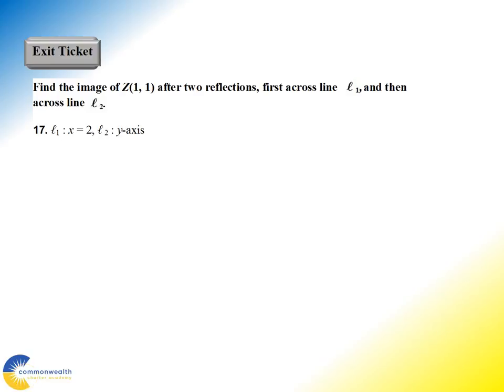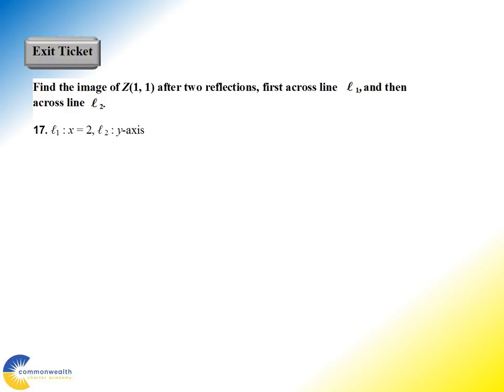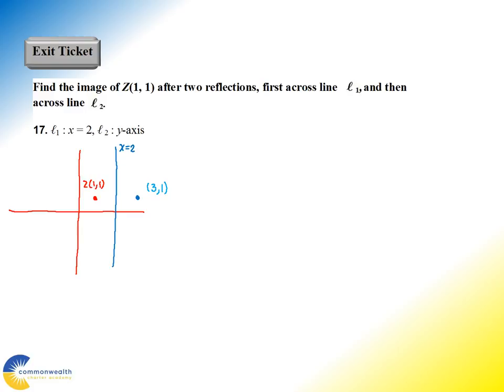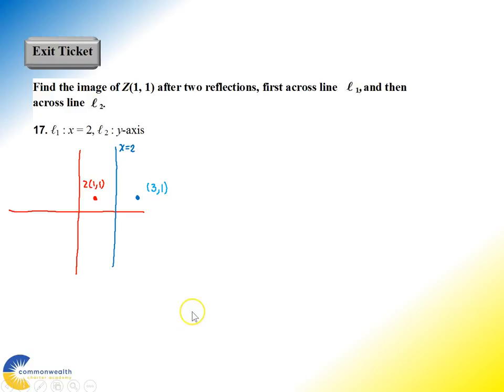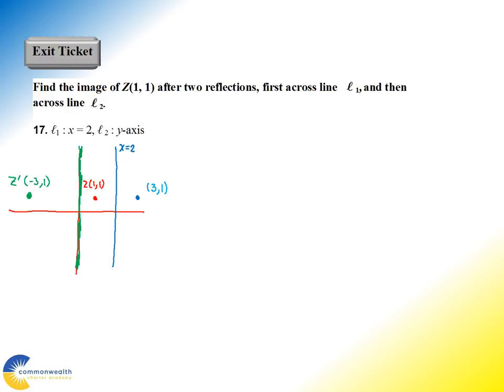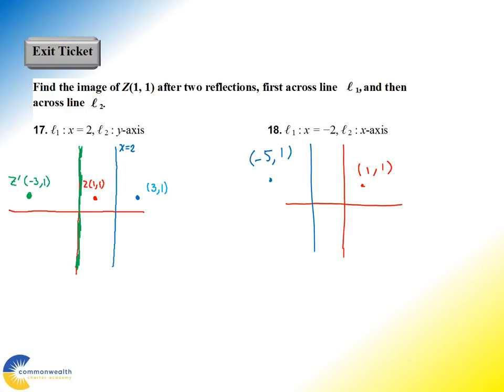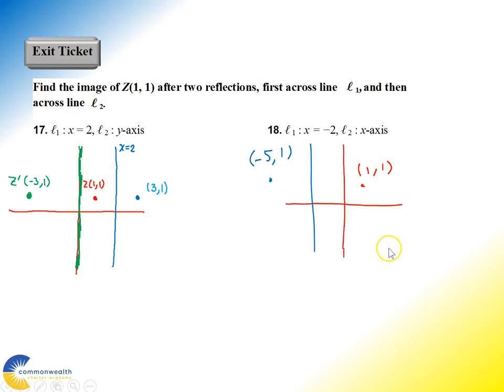U5l2 Reflections: Exit Ticket Solution